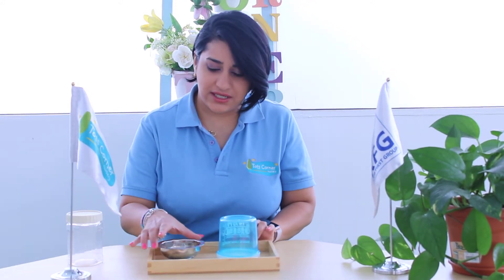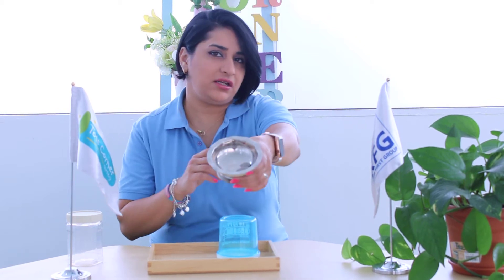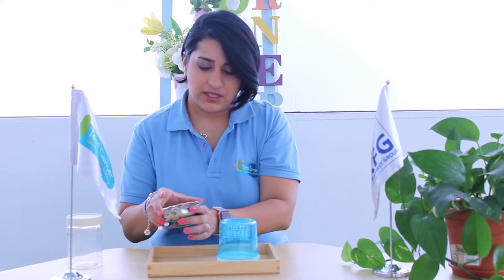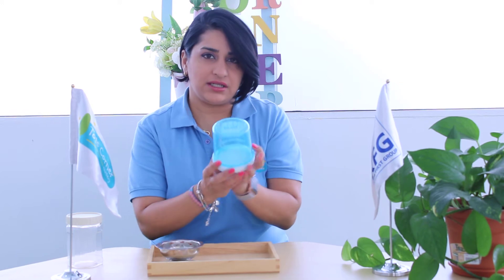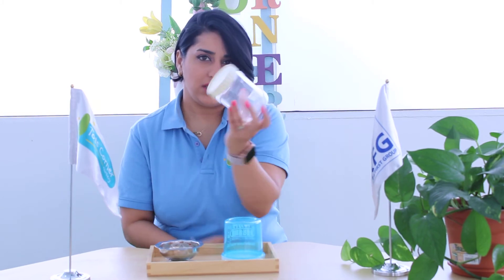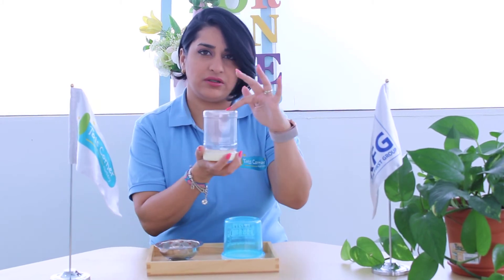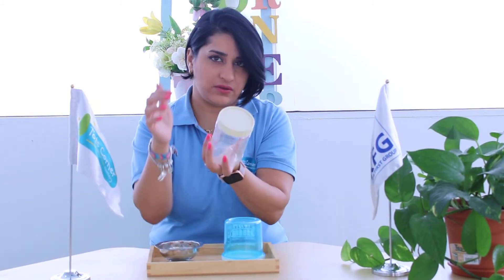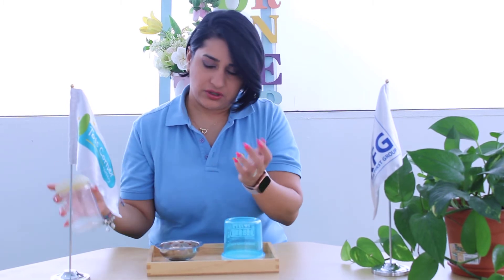Montessori Practical Life Activity- Using a piggy bank!